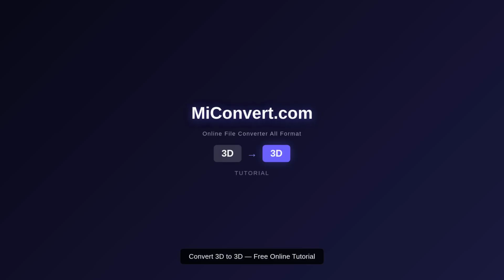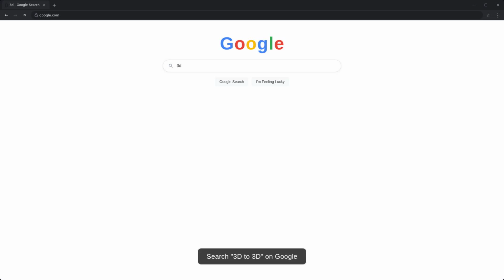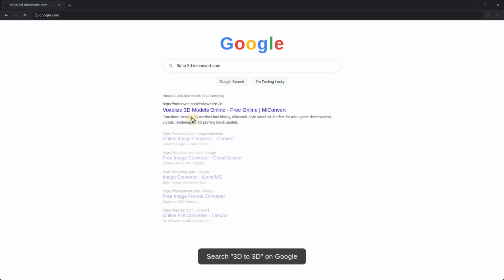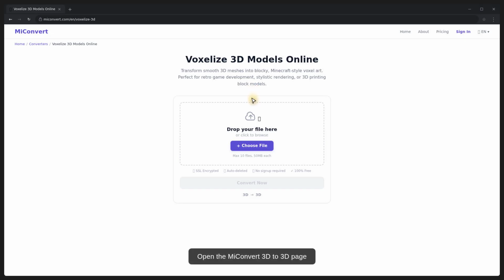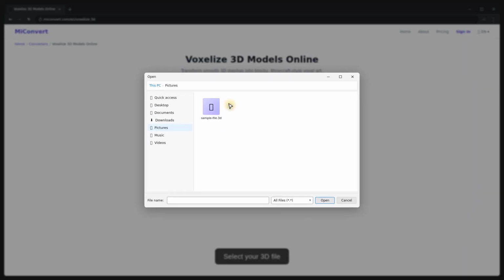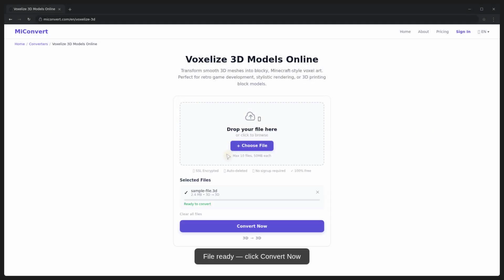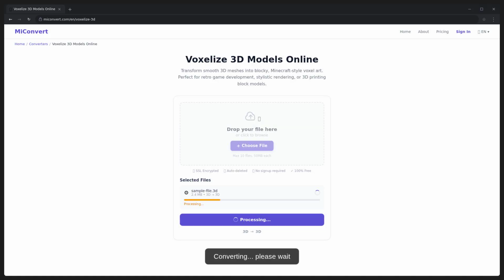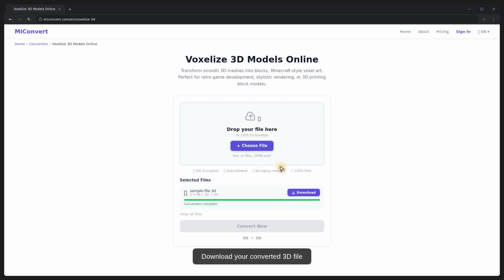How to Convert 3D to 3D FREE (Fast & No Quality Loss)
Looking for a quick and free way to convert 3D to 3D? In this tutorial, we show you exactly how to change your 3D files into 3D format in just a few seconds without installing any software!

Steps to convert:
1. Go to MiConvert using the link above.
2. Upload your 3D file.
3. Click 'Convert Now'.
4. Download your new 3D file instantly.